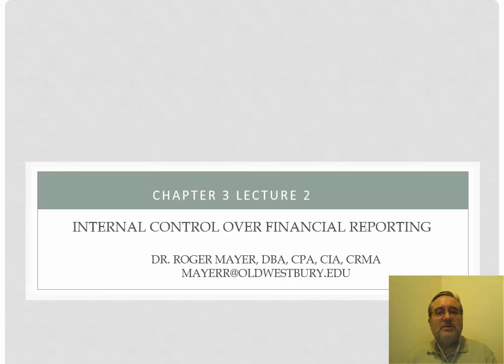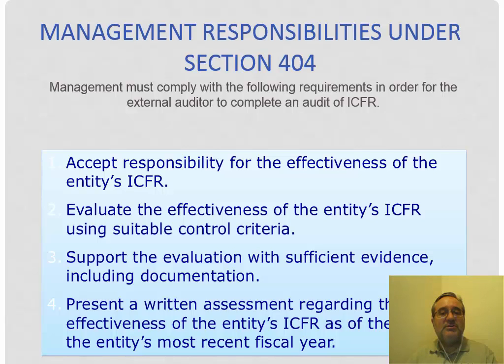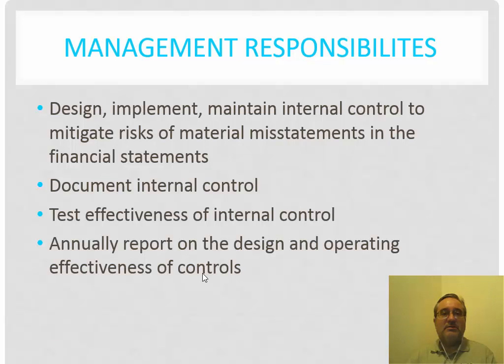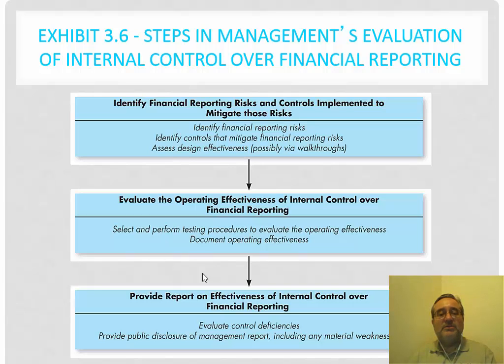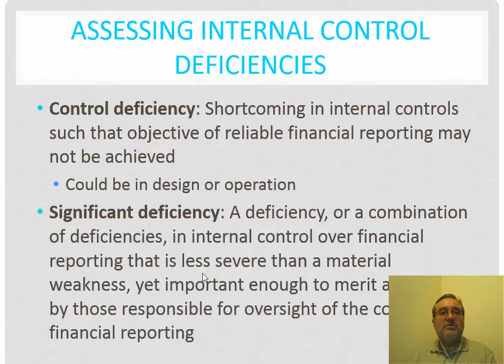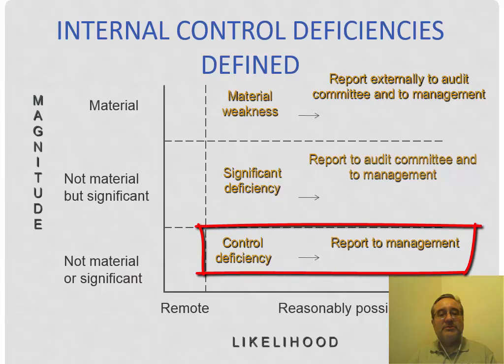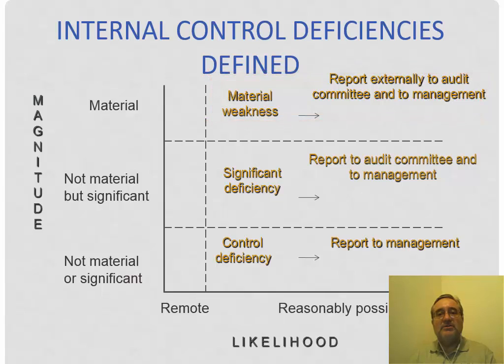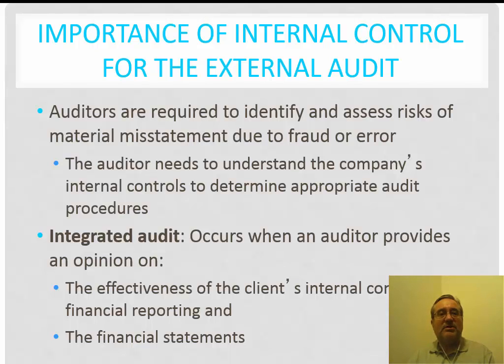Ch 3 Audit of Internal Controls over Financial Reporting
This is our second lecture from chapter 3 and focuses on the integrated audit of internal controls over financial reporting